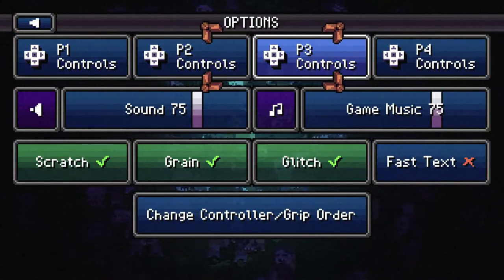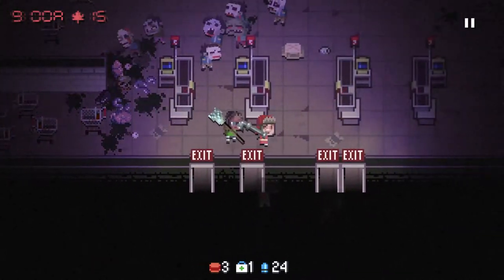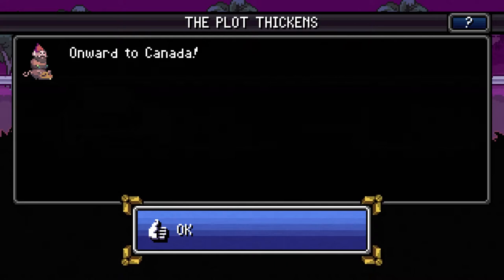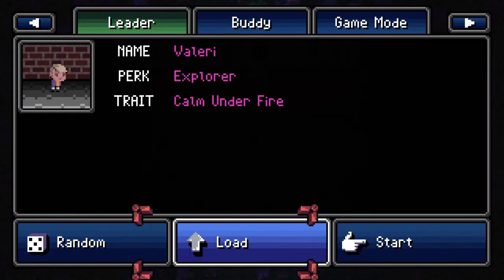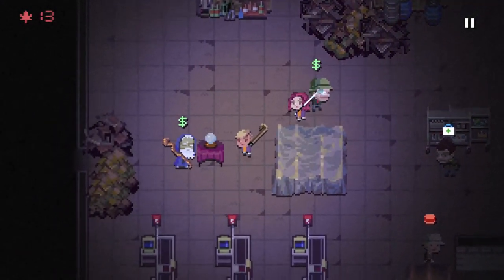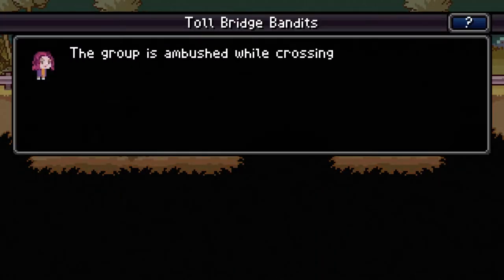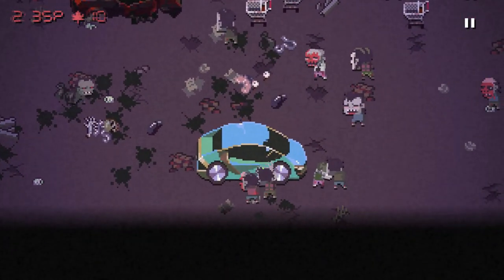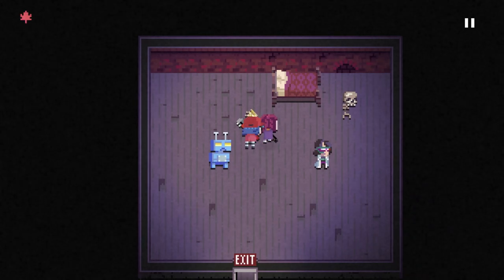First Thoughts: Death Road to Canada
the smell zone